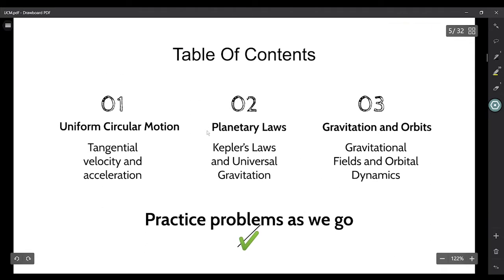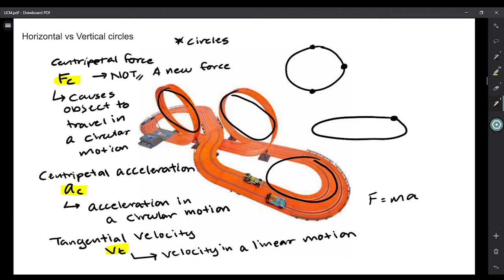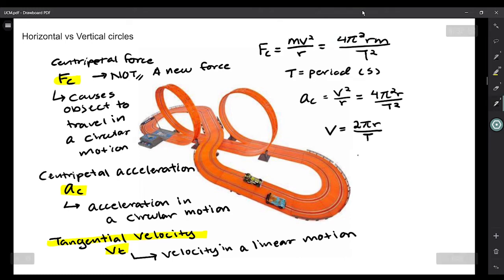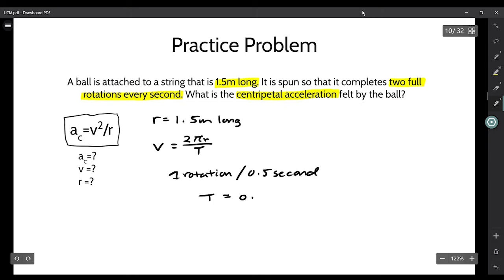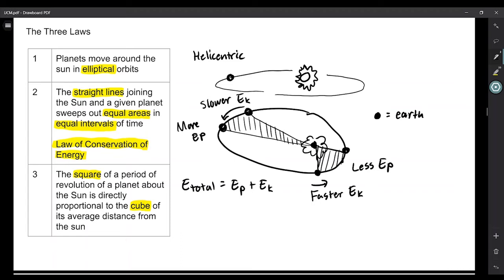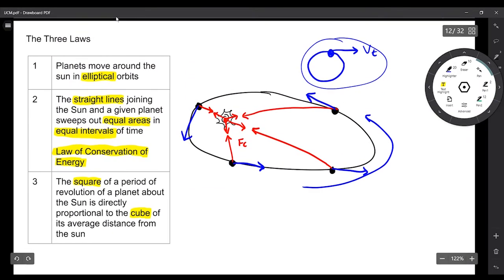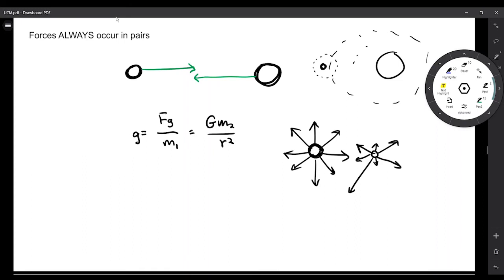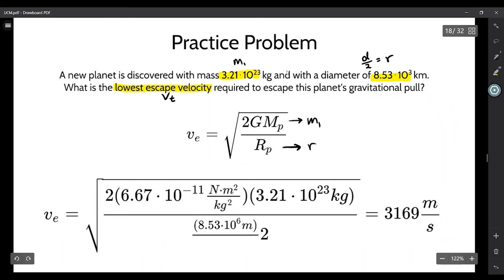AP Physics 1 - UCM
Advanced Procrastinators x Prep Bee
This is a series of AP Physics 1 lesson videos that will walk you through each physics unit and guide you through practice problems.